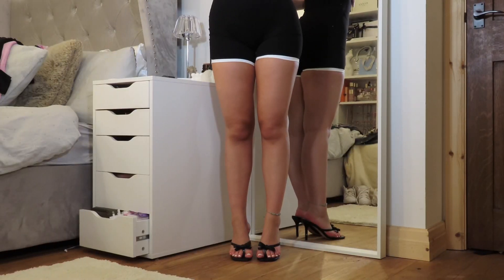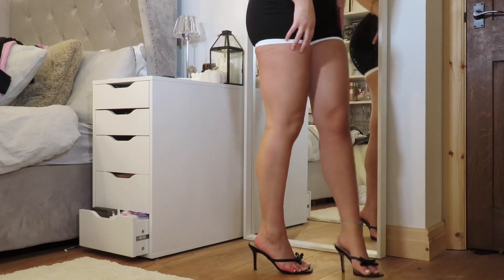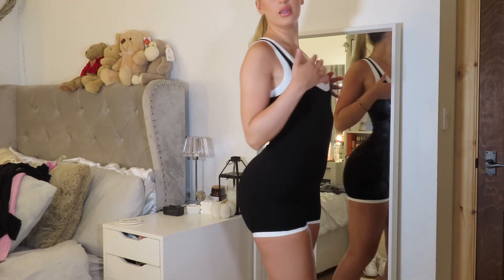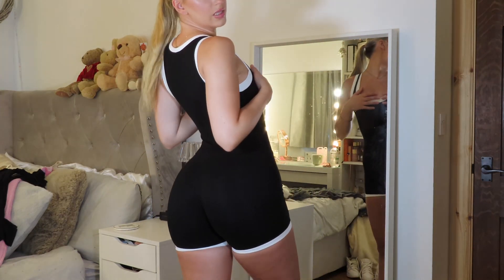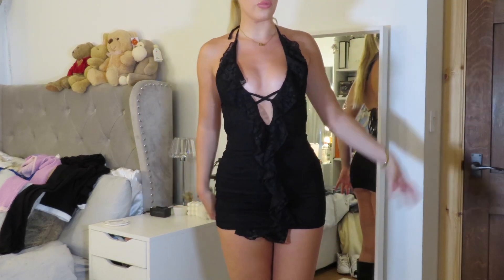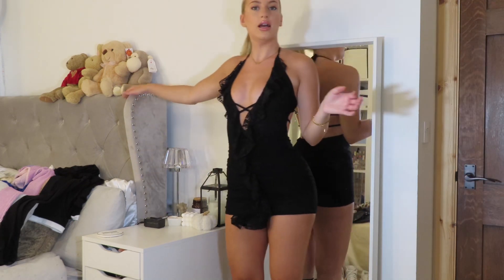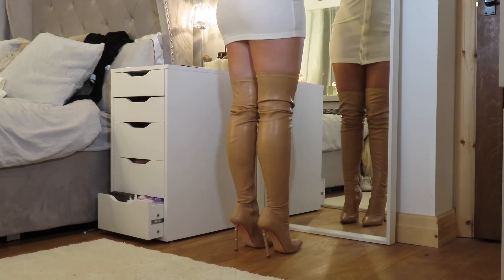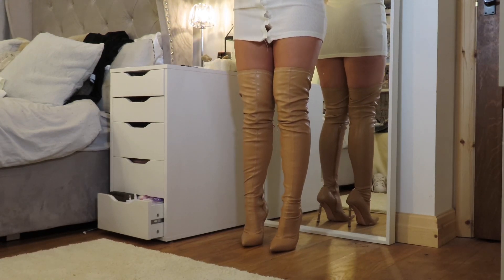HIGH HEELS & BOOTS HAUL 🫶🏼 your guide to perfect feet 🖤 SIMMI & EGO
Heya my loves 💕 thanks so much for checking out this vid I hope you loved it 🥰 if you want to see more of my content feel free to like&subscribe and become part of my lil youtube family 🤍
eves xx

SOCIALS👇🏼👇🏼